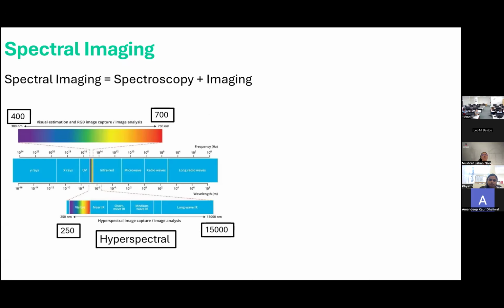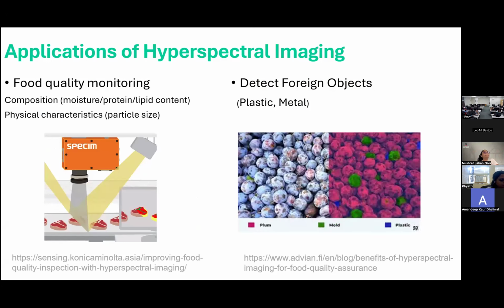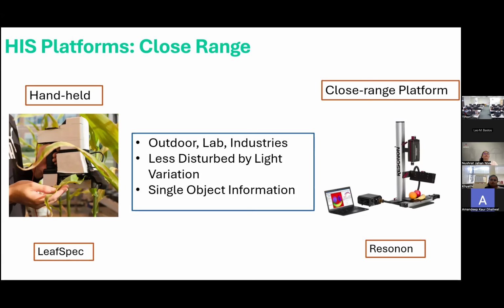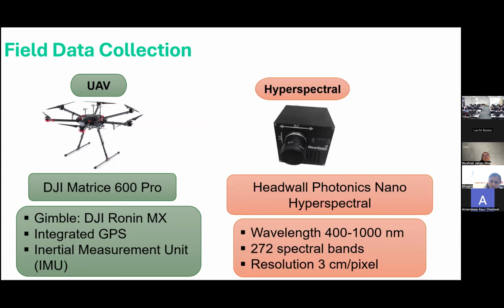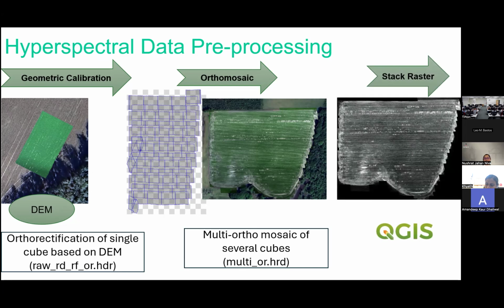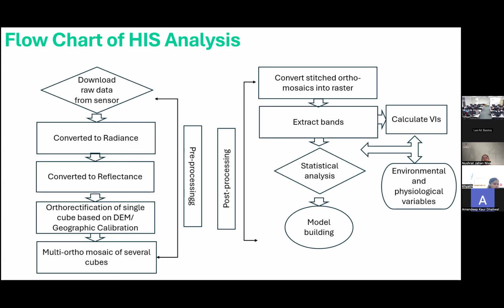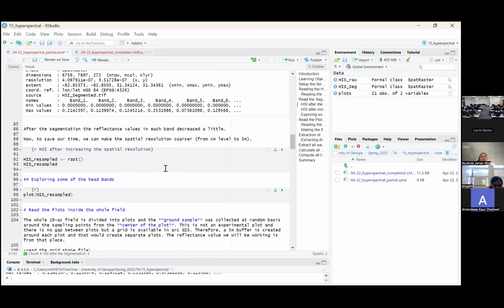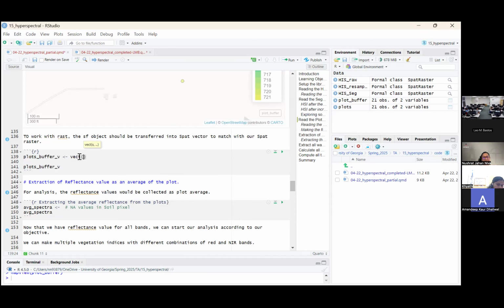2025 Apr 22 - Programming Precision Ag - Hyperspectral imagery processing pt 1